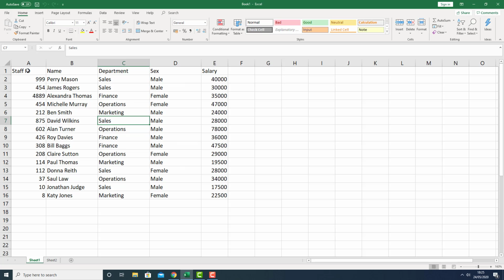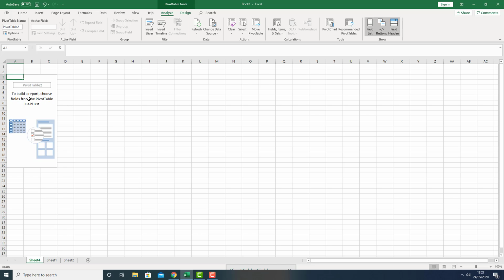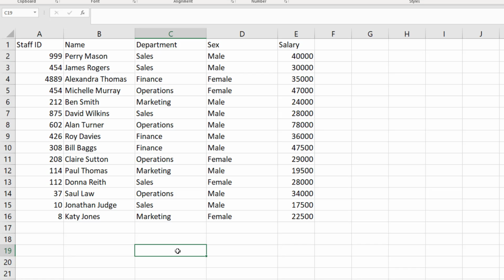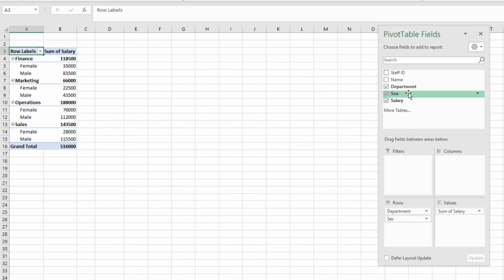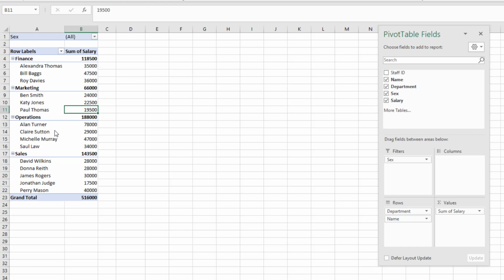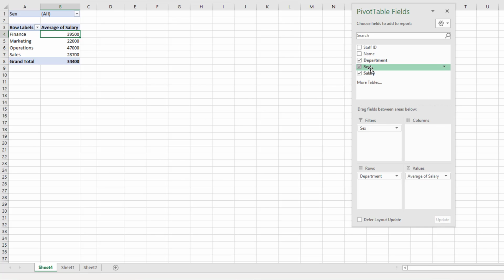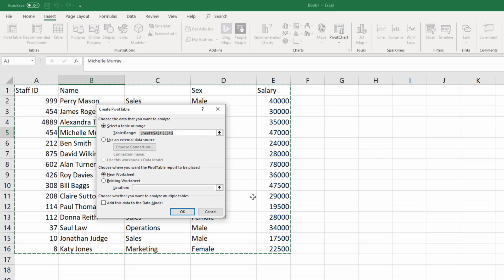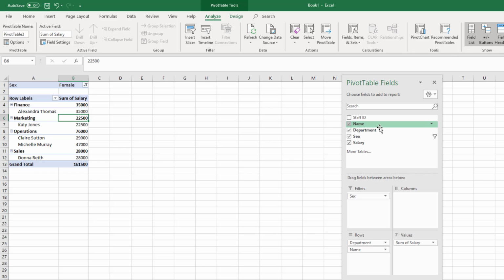How to use Pivot Tables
A tutorial on setting up a pivot tables